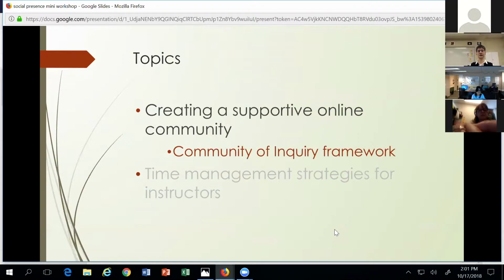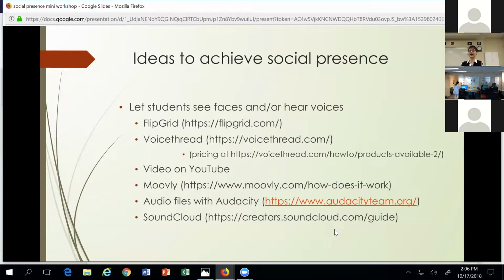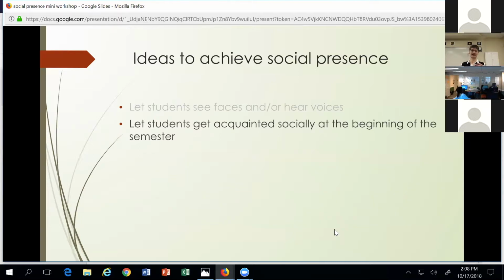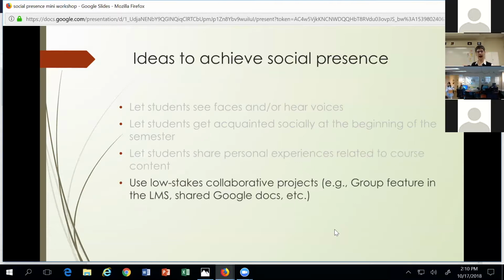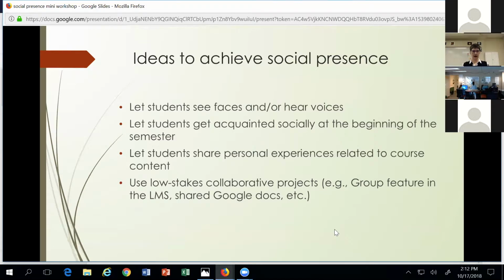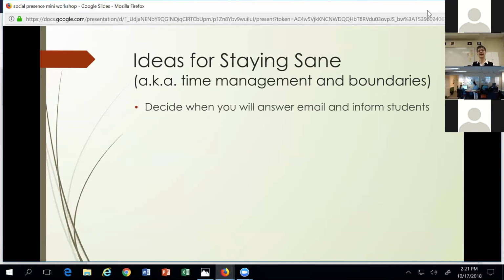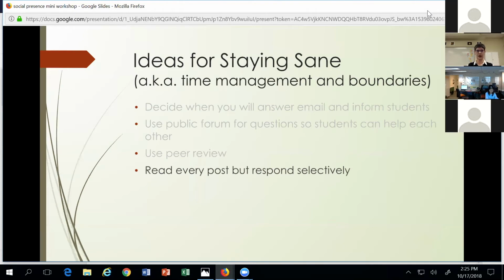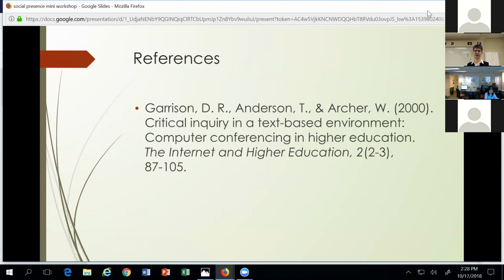Implementation Dr Penny Thompson